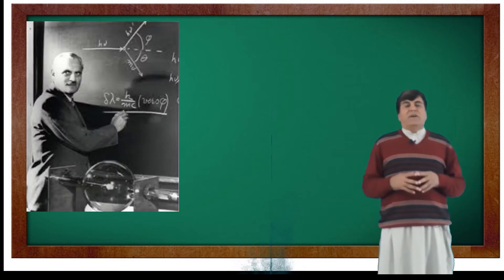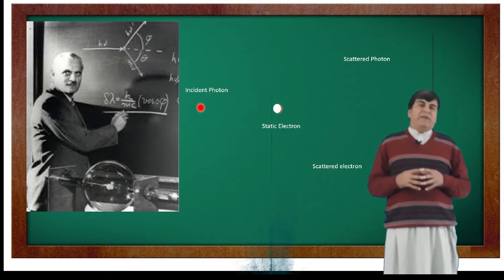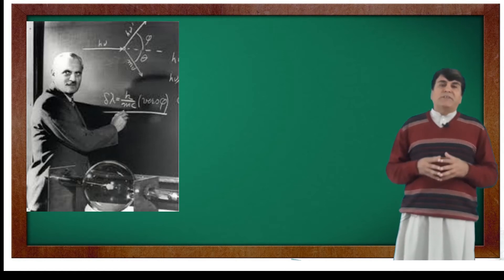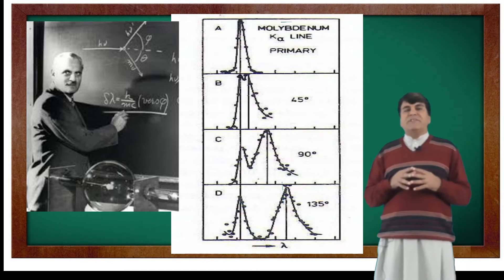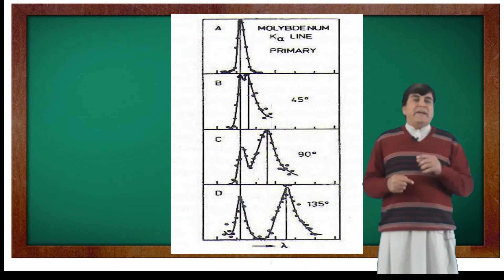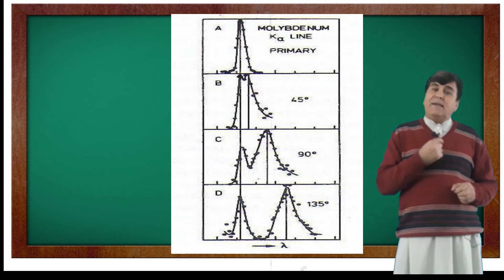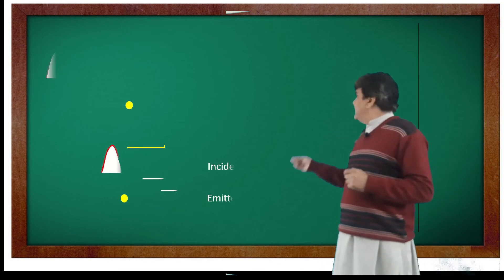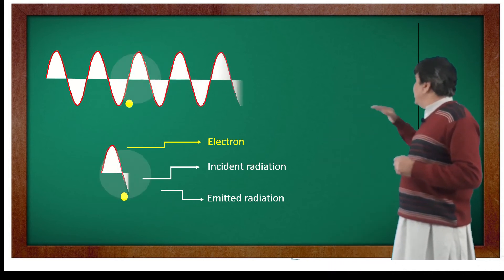Compton Effect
Introduction to Compton effect, Theory of Compton effect, History, experimental data and the failure of electromagnetic theory,